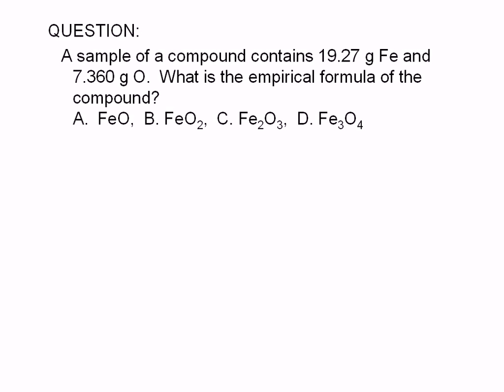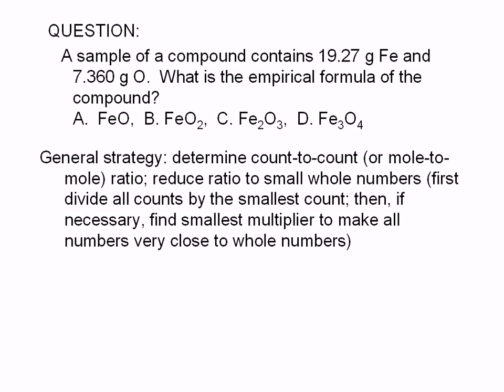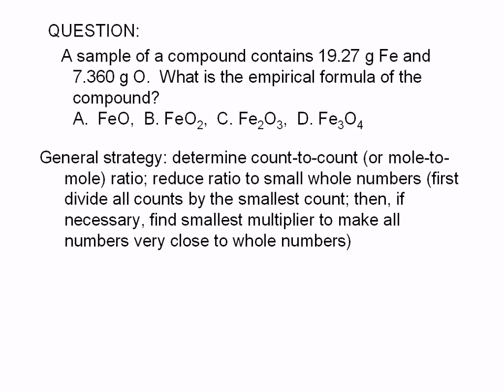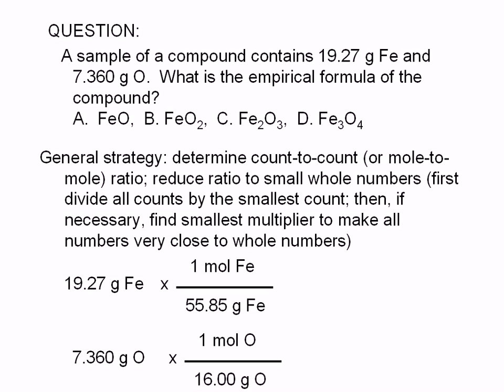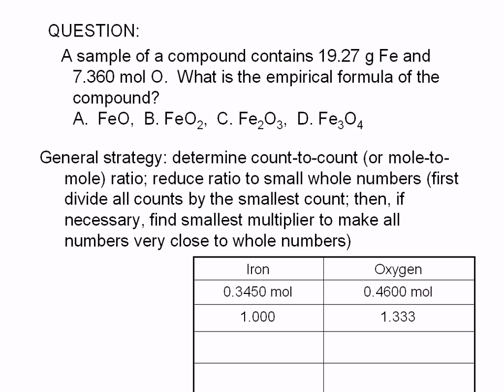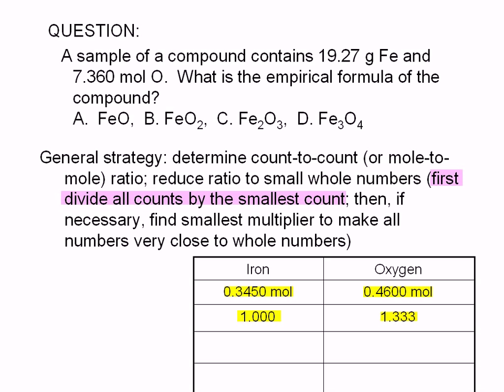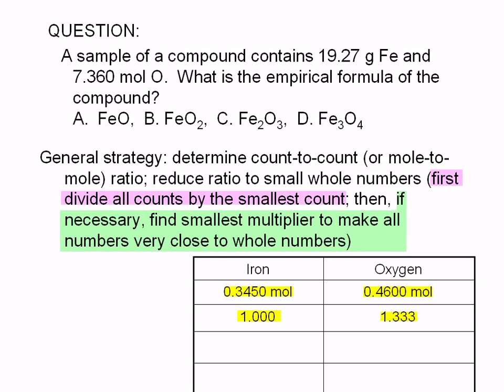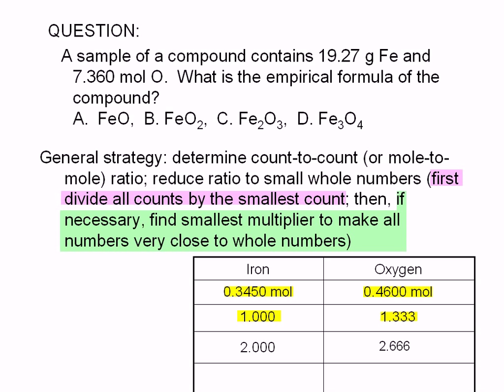4-7-5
A sample of a compound contains 19.27 g Fe and 7.360 g O. What is the empirical formula of the compound? A. FeO, B. FeO2, C. Fe2O3, D. Fe3O4